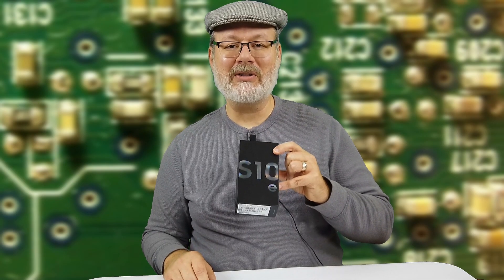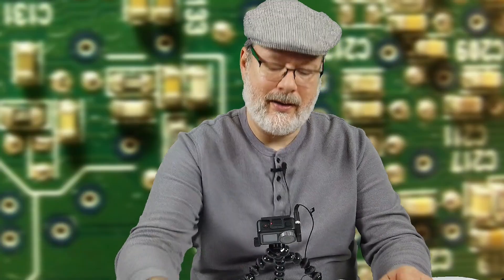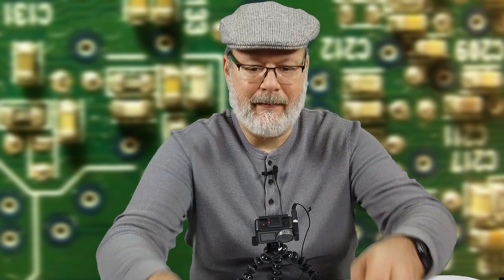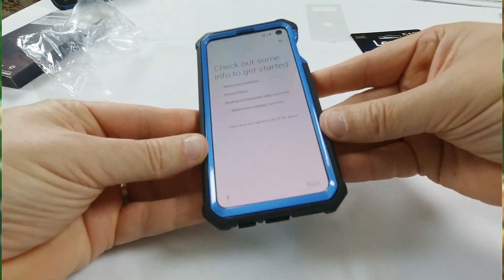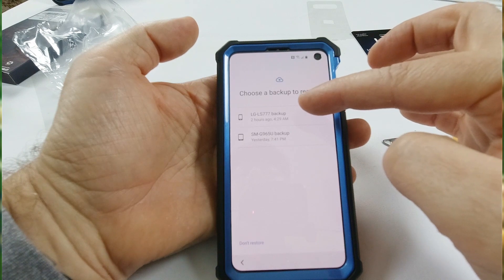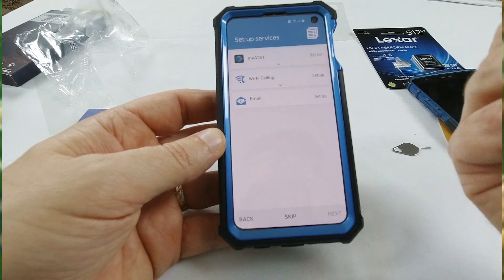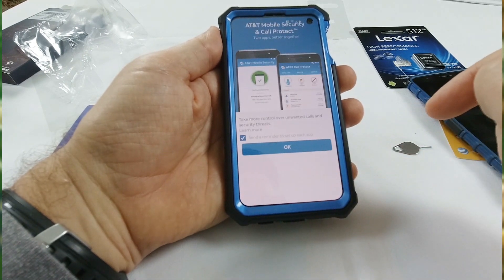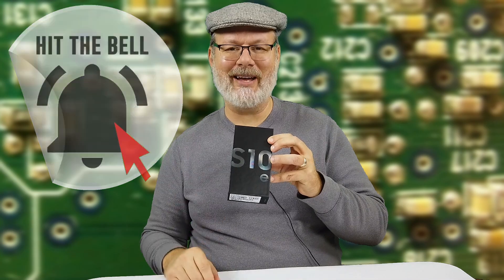SAMSUNG GALAXY S10e smart phone INITIAL SETUP step-by-step instructions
If you are interested in any of the items mentioned in this video, you can start your search HERE:
LEXAR 512GB MicroSD card
Case for Galaxy S10e

If you want to donate, to help us make more videos, you have TWO choices

All MUSIC in this video is LICENSED via the following means:
1) ProducerPanet.com

For Example: The song IRISH PARTY is from ProducerPlanet's "Movie Score Song Collection Volume 3".